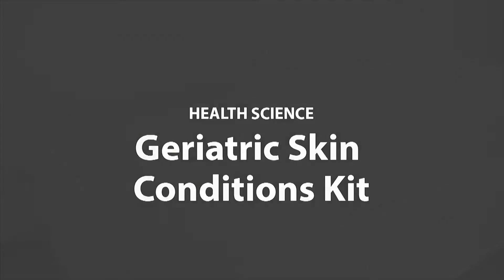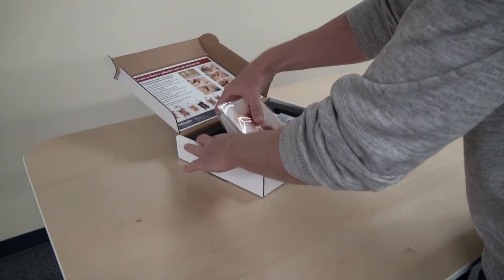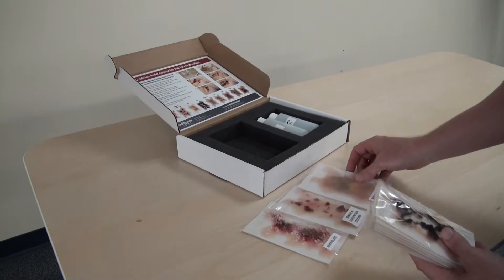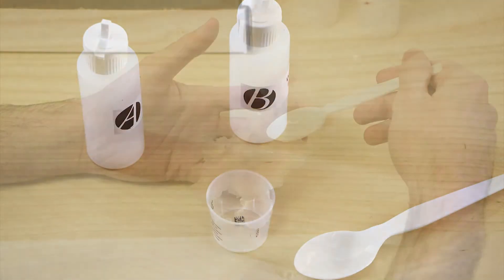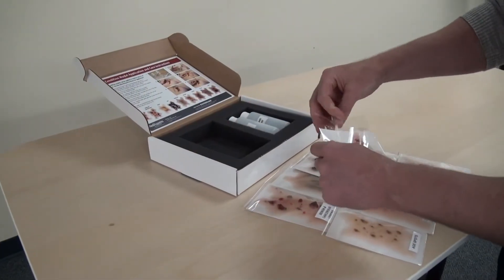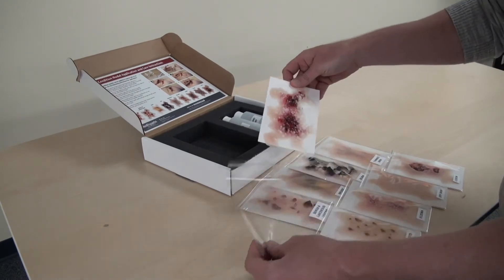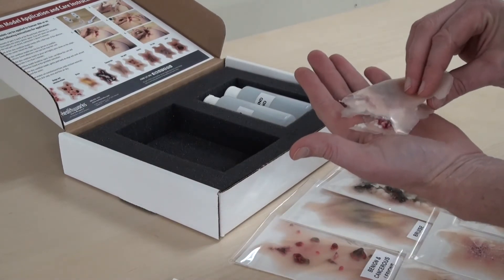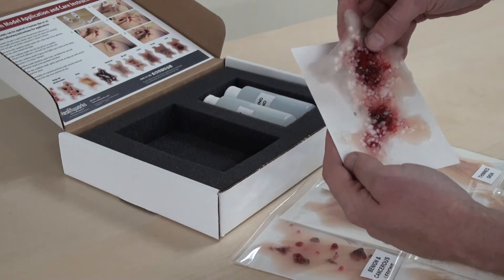Geriatric Skin Conditions Kit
Give your students real-world experience assessing 9 common skin conditions that may occur on aging skin with the Geriatric Skin Conditions Kit. This one-of-a-kind kit features 9 realistic models of common geriatric skin conditions. They can be adhered to human or manikin skin and feature detailed tissue that can be examined. This ready-to-use kit is a designed to enhance nursing training and patient care programs.